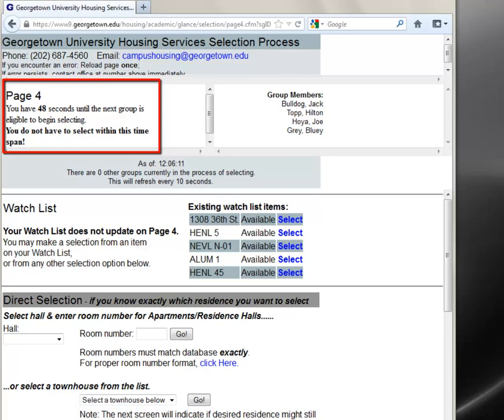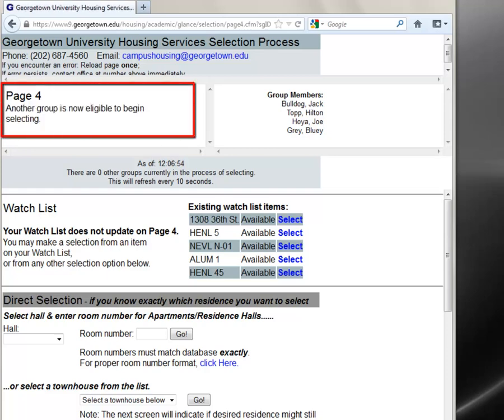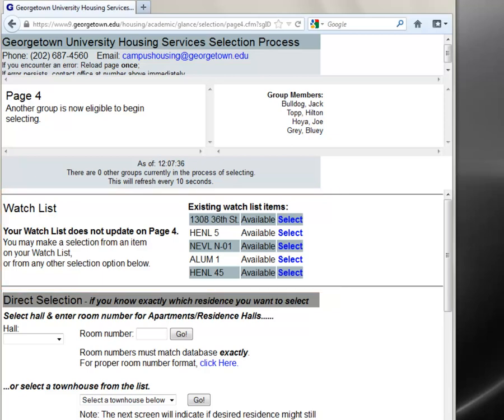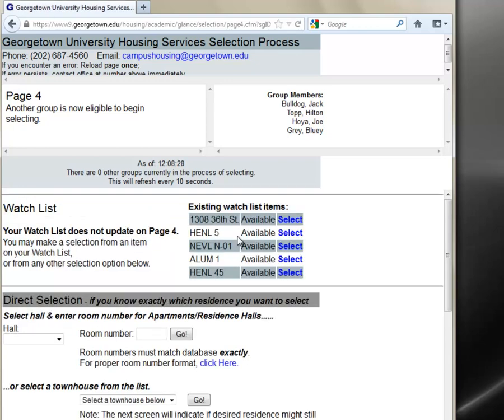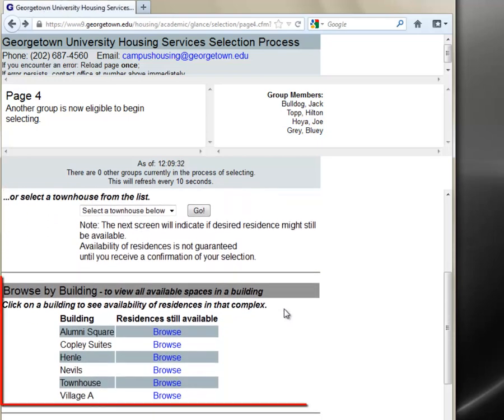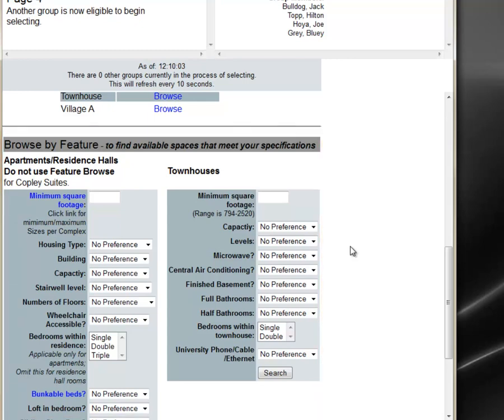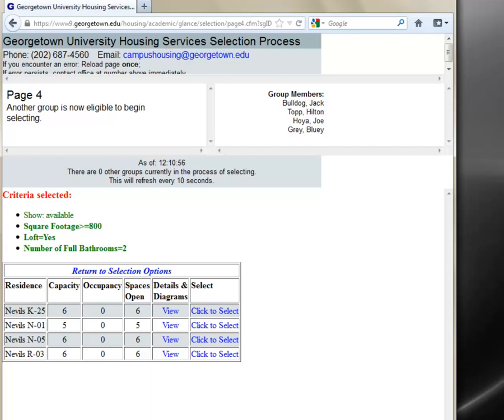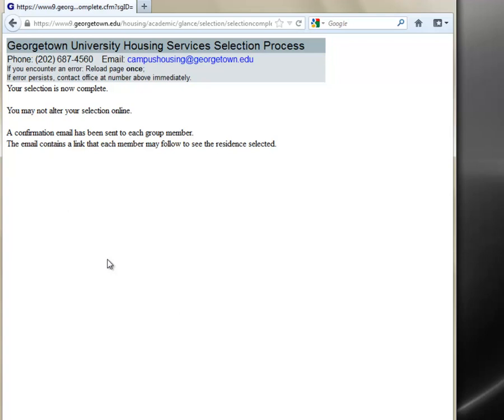Page 4: Housing Selection System Demo